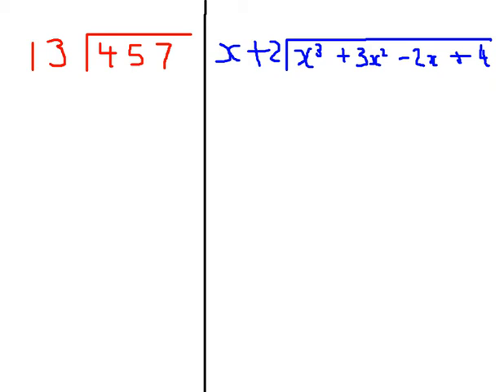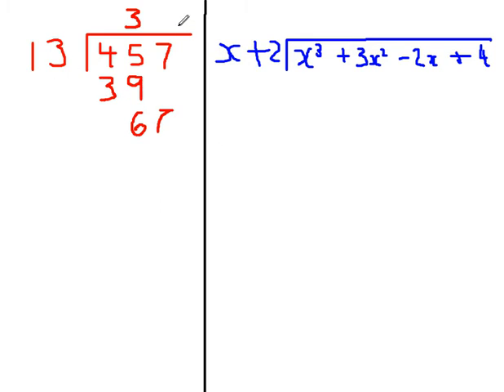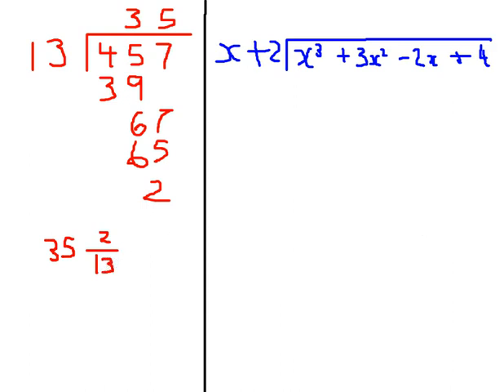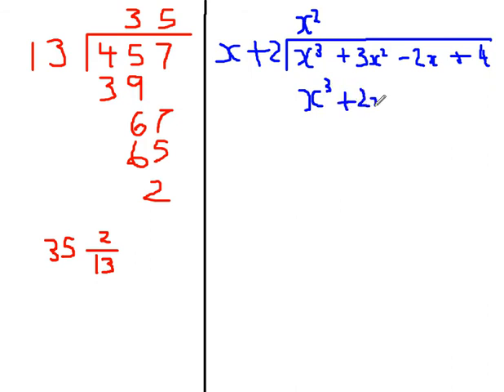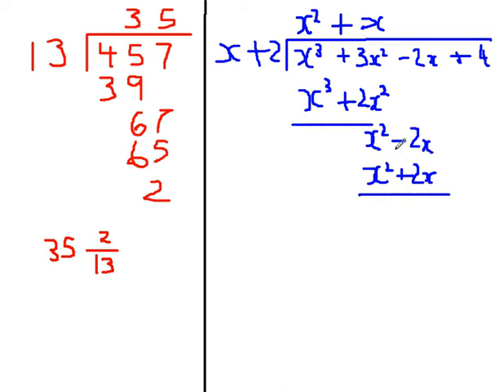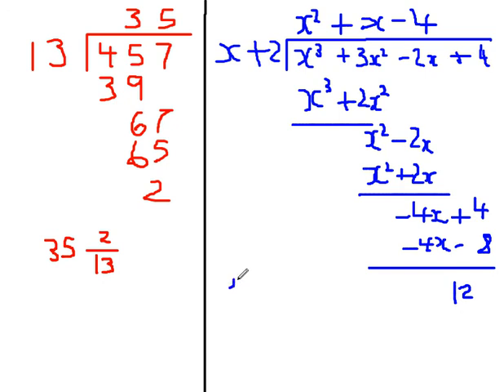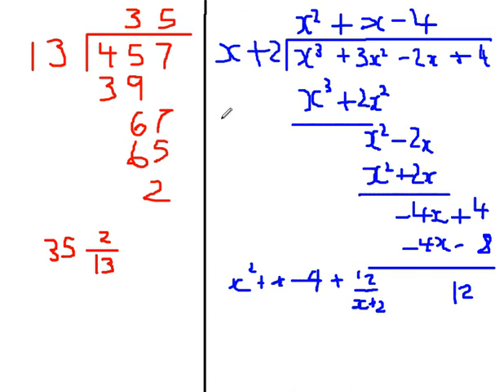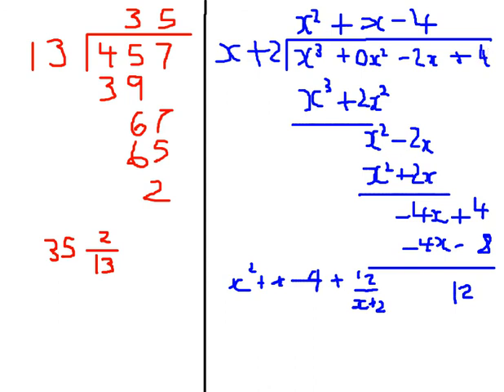algdiv1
A quick clip about algebraic division.

myarnell.co.uk for more info.